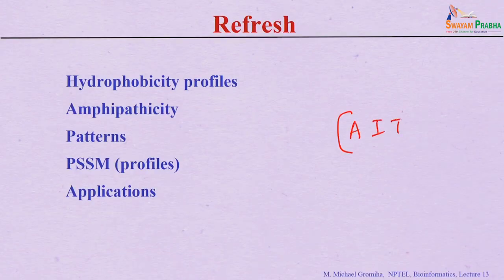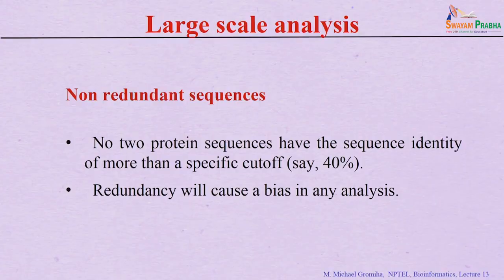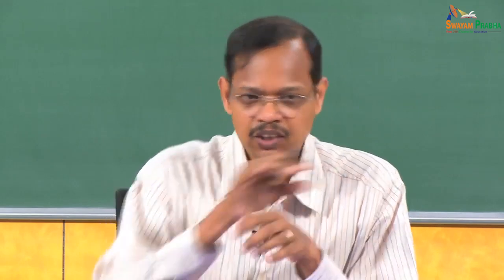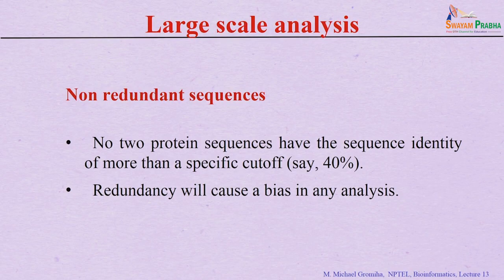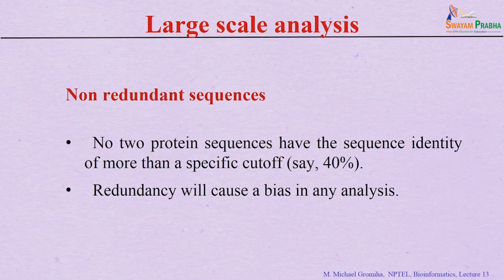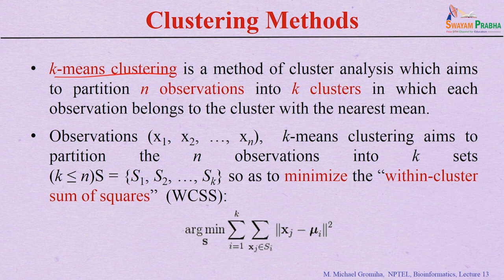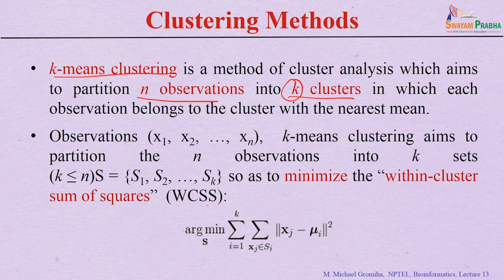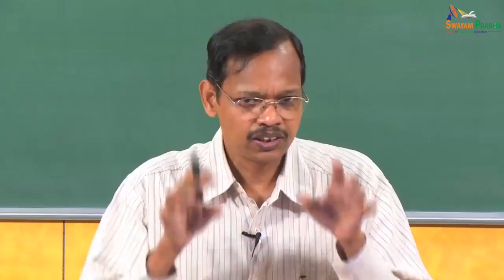Construction of Non-redundant datasets I